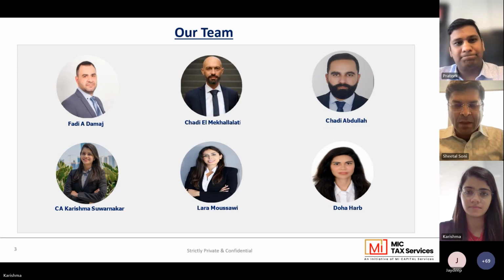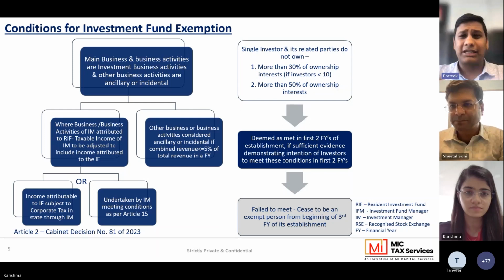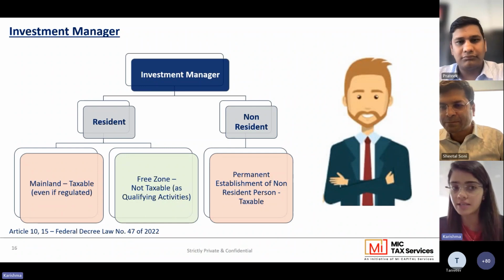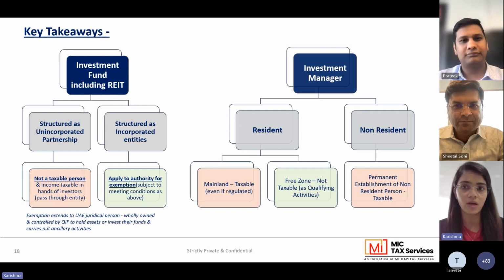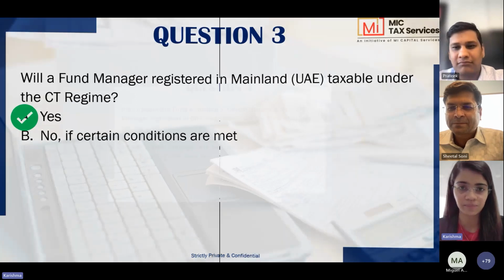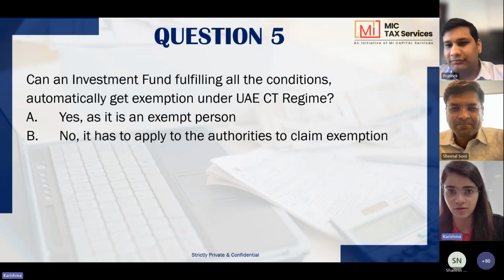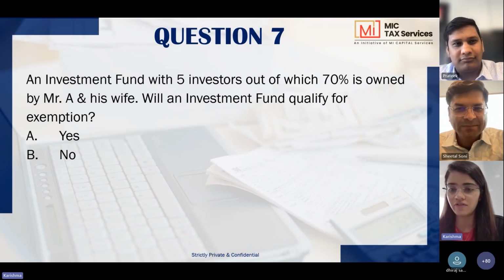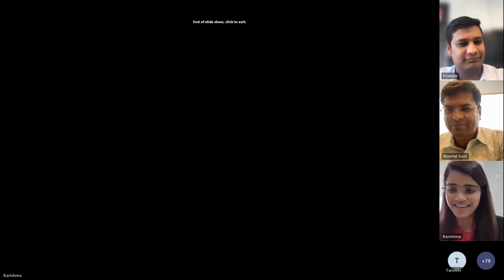UAE CT Law - Investment Fund Fund Manager Taxability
According to the UAE Federal Decree-Law No. 47 of 2022 on taxation of corporations and businesses (the “Corporate Tax Law”), businesses will become subject to UAE Corporate Tax from the beginning of their first financial year that starts on or after 1 June 2023.
MI Capital presents you the UAE Corporate Tax Simplifying the Law for your better understanding.

Investment funds are being treated as exempted persons under the UAE Corporate Tax Law provided, they meet certain conditions.
Investment managers should be considered independent agents when acting on behalf of non-residents, in the context of considering whether the non-resident’s activity in the UAE constitutes a taxable permanent establishment.

In this video we have tried to simplify the taxability under Corporate Tax for Investment Funds & Fund Manager.

MI CAPITAL  comprises of a team of experts who work together to serve clients on a broad range of advisory services including Comprehensive Financial Services:

Corporate Finance | Audit & Accounting | International Taxation & VAT | Risk & Assurance | Debt and Equity Advisory | Investment Advisory | Valuations and Due Diligence |Company Formations | Banking & PRO services